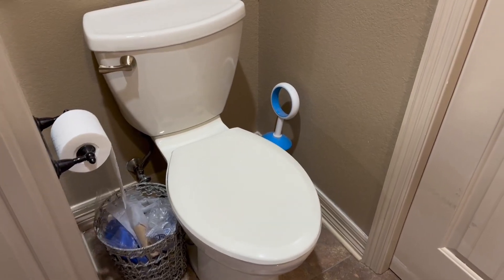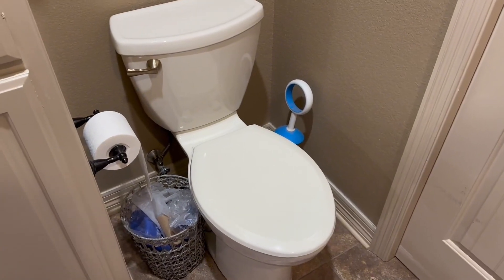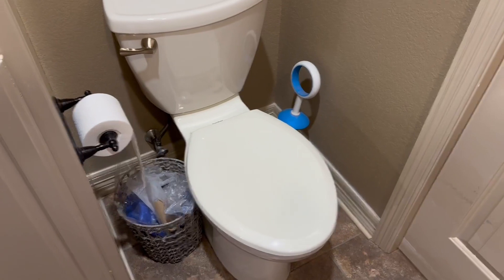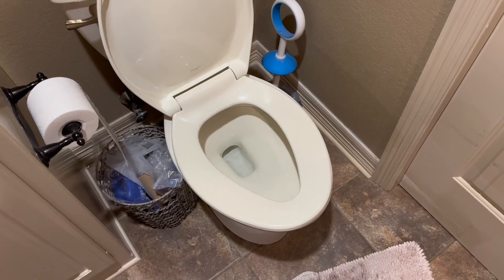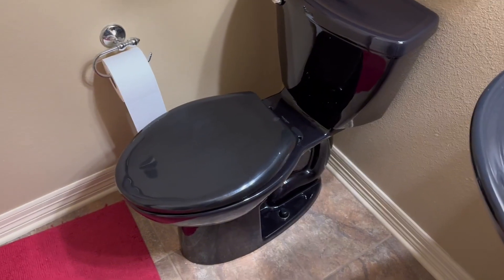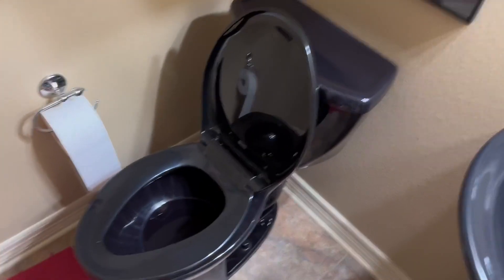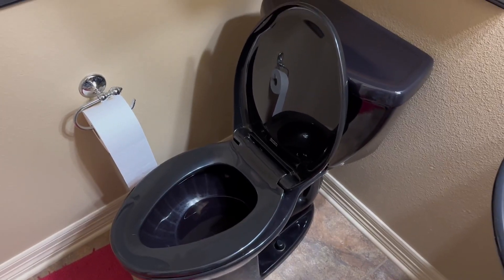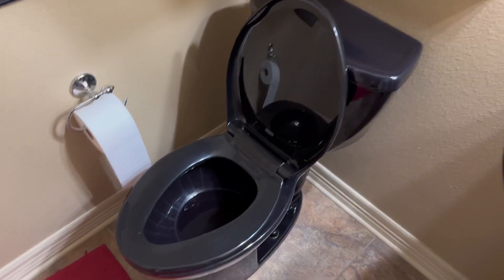American Standard 2467016 020 Cadet vs Kohler K 3577 7 Wellworth Classic 1 28 gpf Round Front Toilet